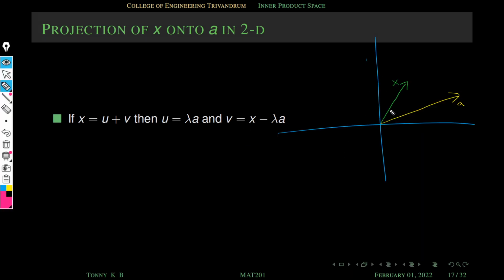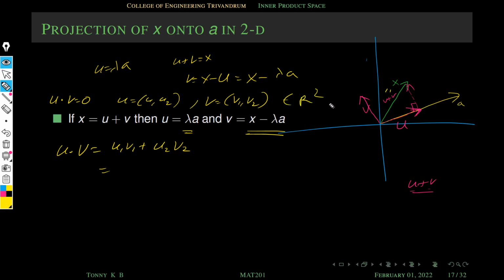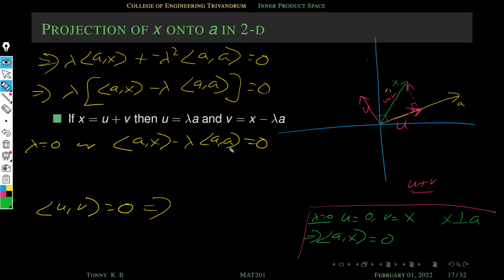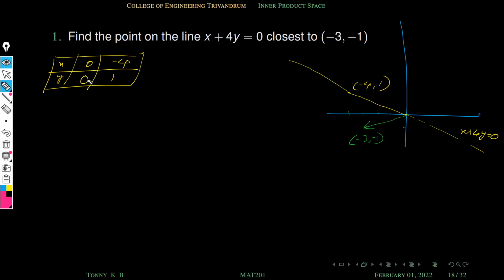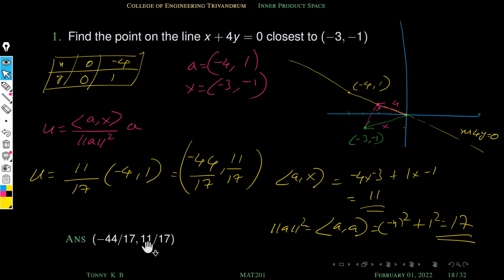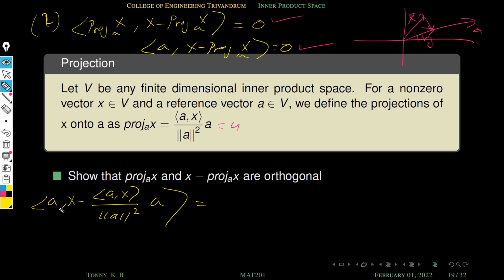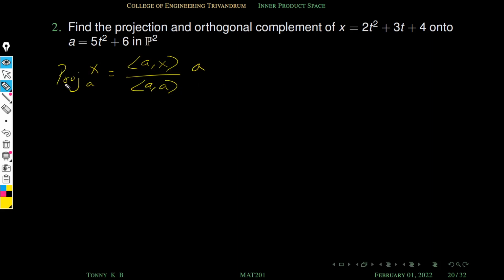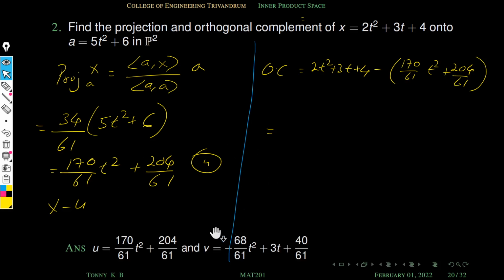Projection | Lec3.4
Projection is one of the most useful concept in applied linear algebra